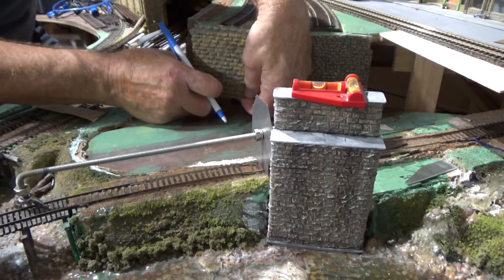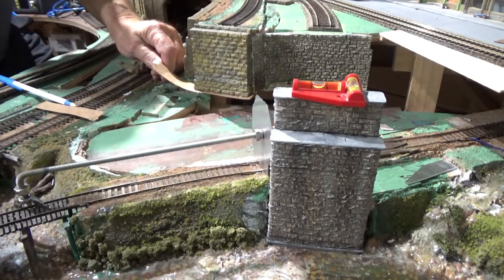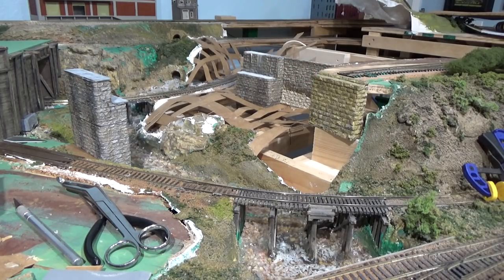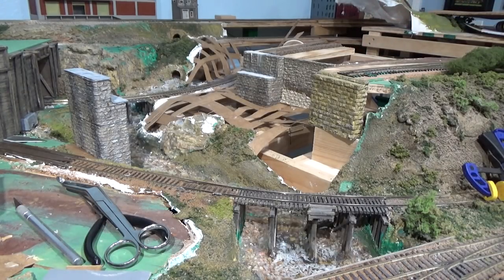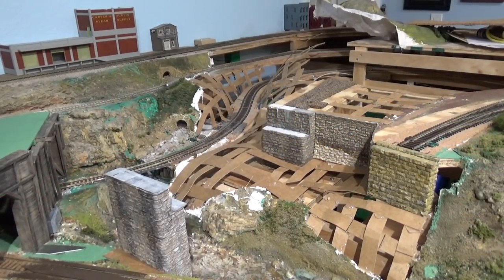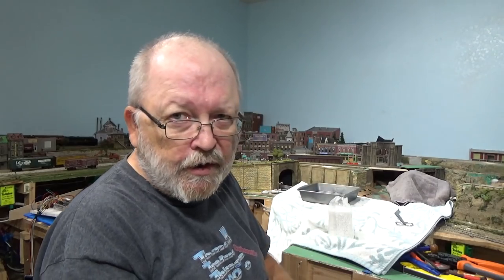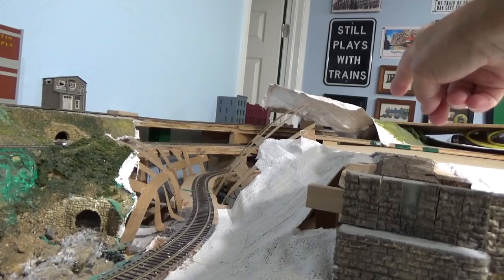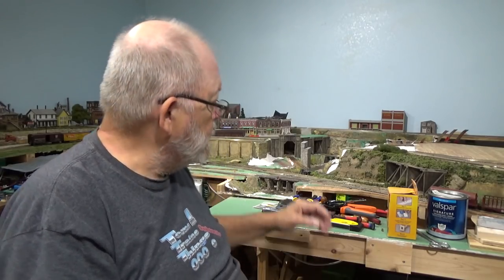Crossing Rock Creek - Things Are Shaping Up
Things are shaping up at Rock Creek since I started the scenery with cardboard strips and plaster cloth. It's been some time since I started this project and I'm finally getting to the fun part of shaping the scenery.

See how I use cardboard strips, attaching them too the layout with a hot glue gun, then draping plaster cloth over top to create a base for the scenery.  This method has been used for many years and I'm one of those that will continue to use this method of scenicing.